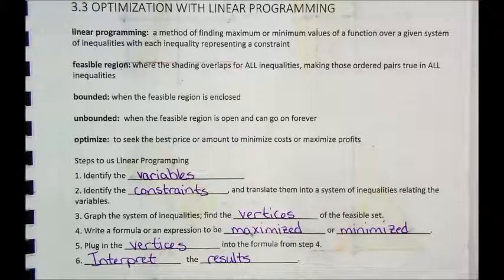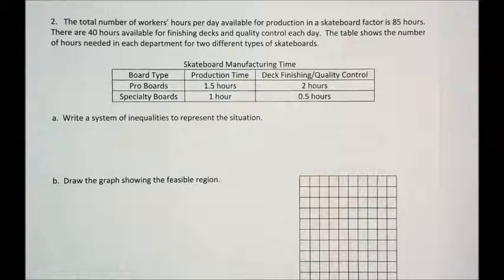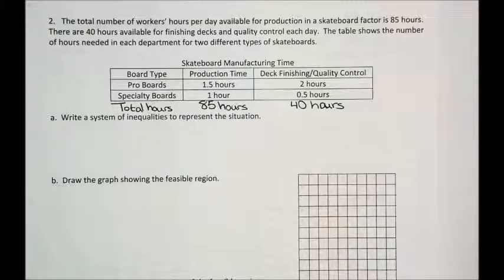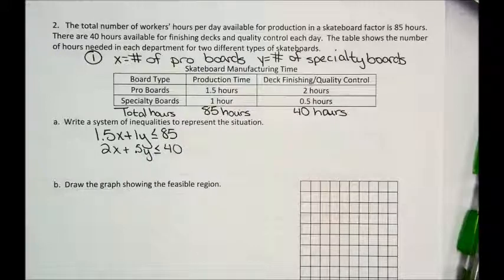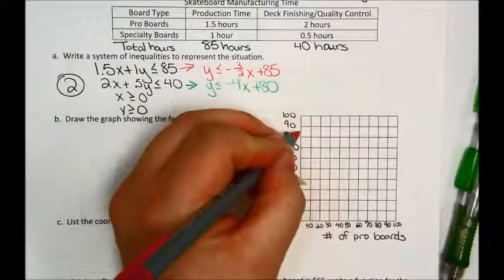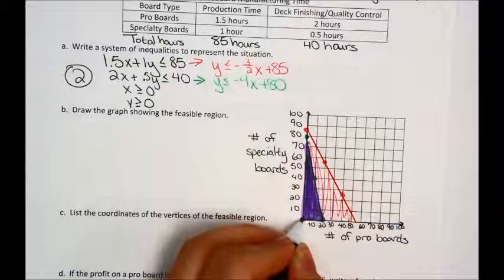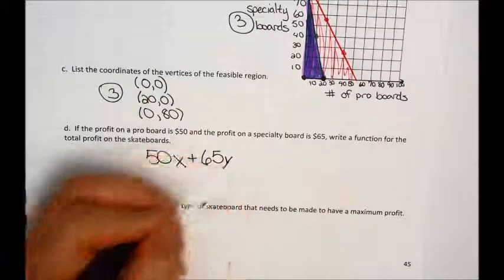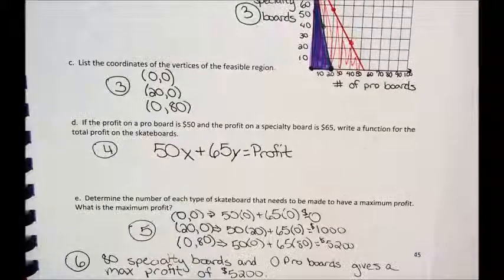Section 3.3 Optimization with Linear Programming